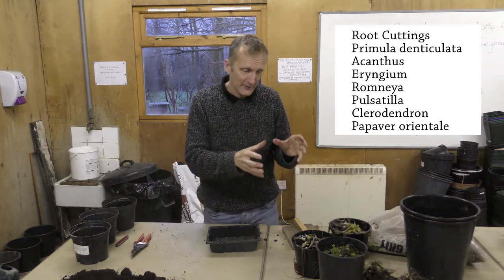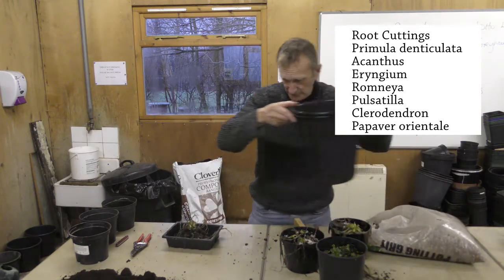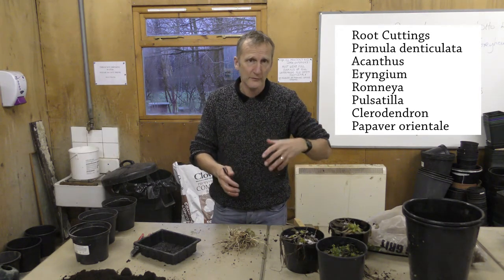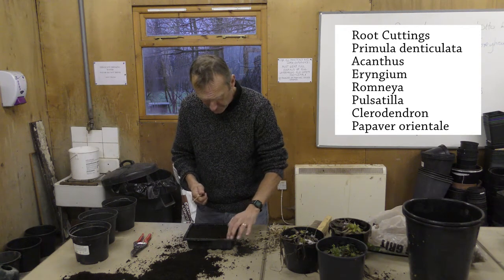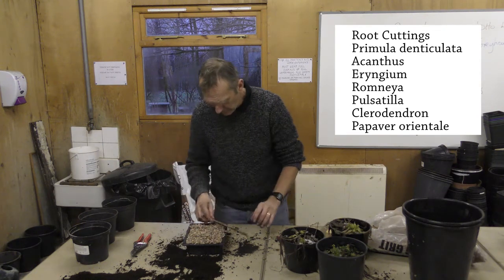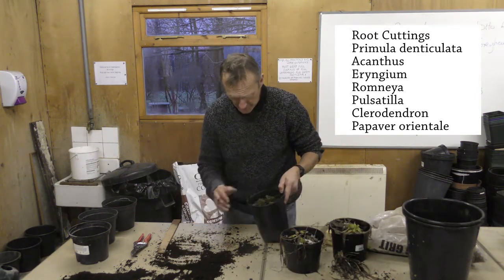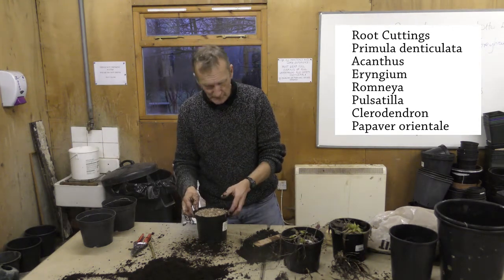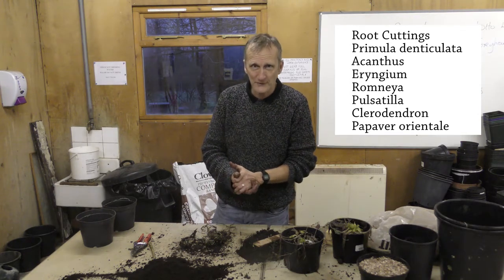Plant propagation (Root cuttings)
How to take root cuttings
of
Primula denticulata
and
Acanthus